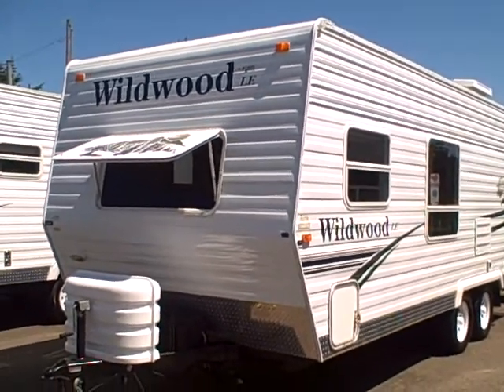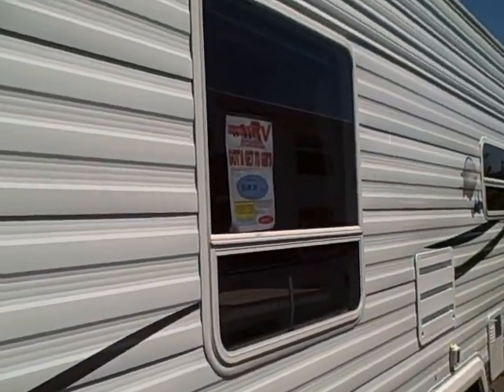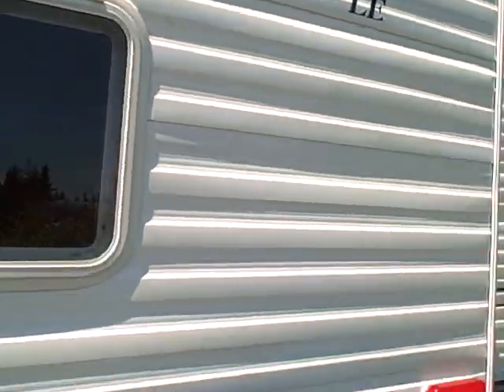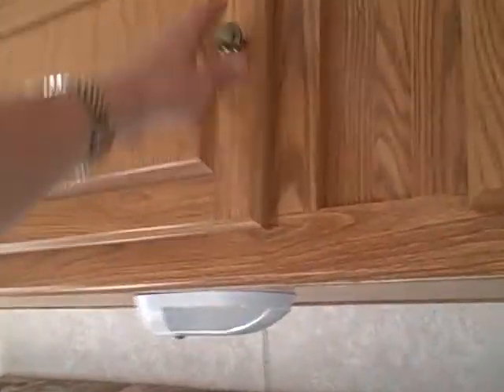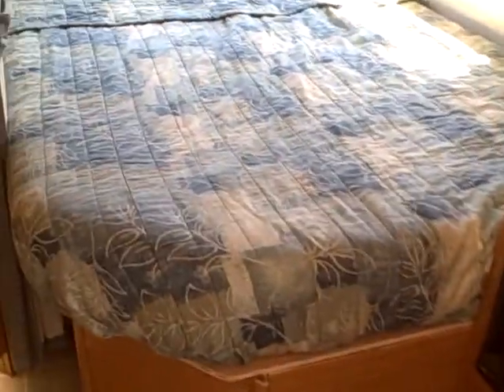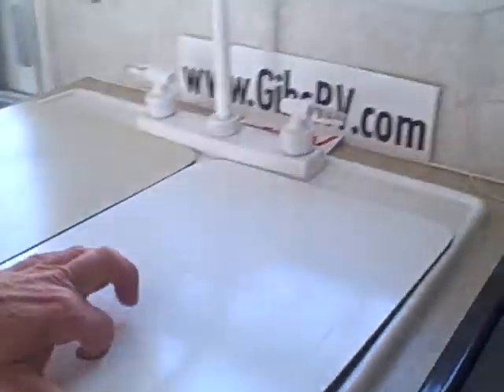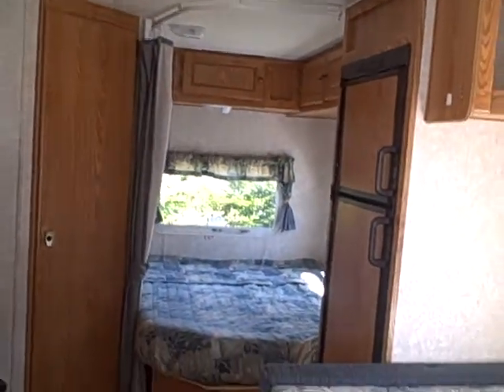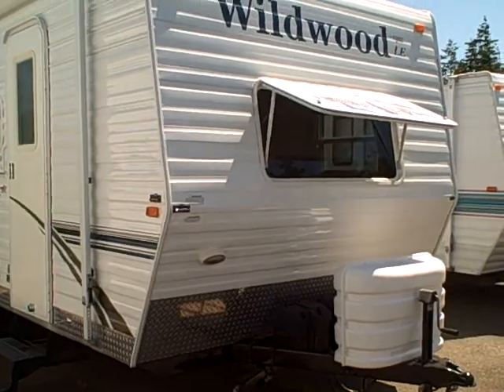2006 Wildwood T22 Travel Trailer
Perfect size for the weekend camper, and floor plan that allows for conversational setting and sleeping for 4 + people.  Light weight, and easy to tow, lots of window to let the sun shine in!